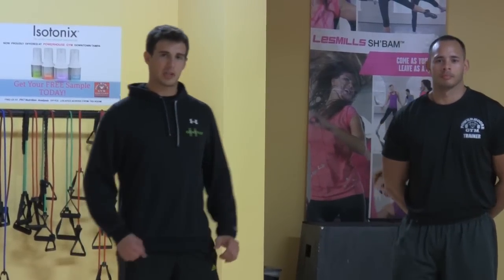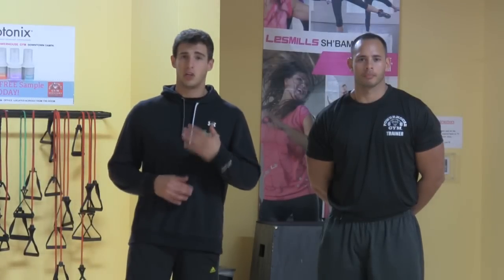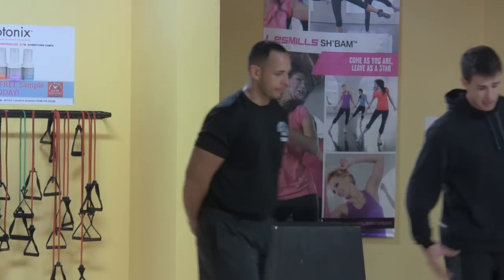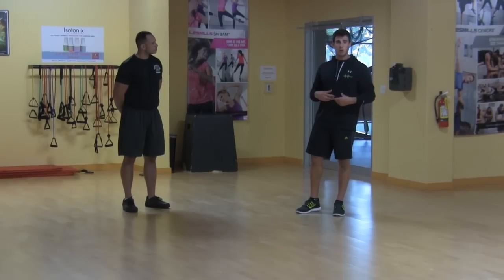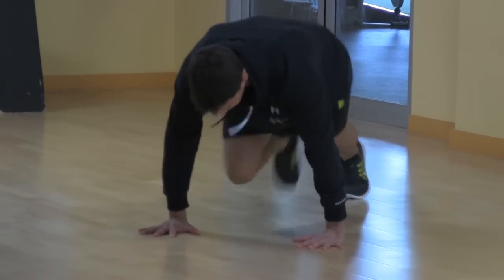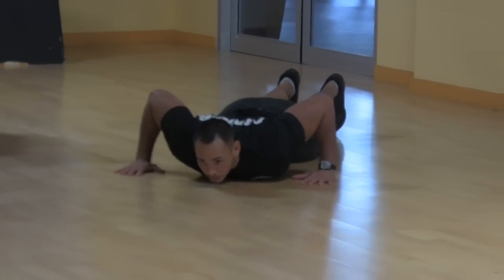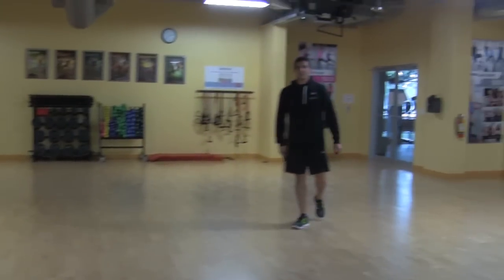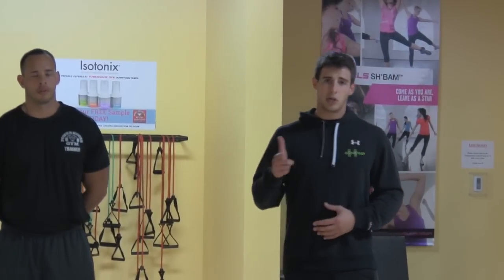How to Exercise: Pop Up Start Accelerator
How to Exercise: Pop Up Start Accelerator.  Run faster with this exercise presented by Kevin Shields.